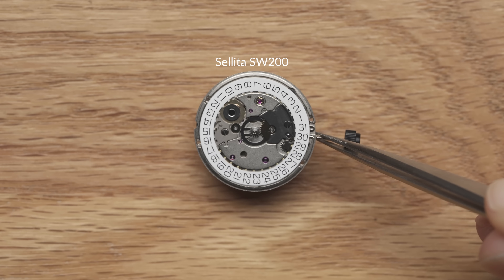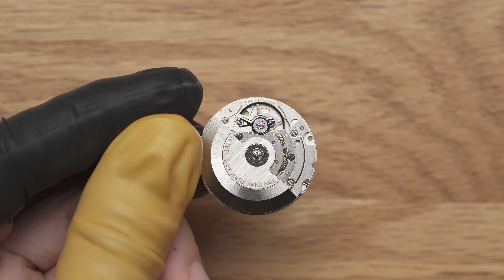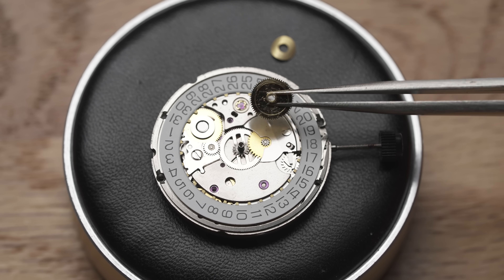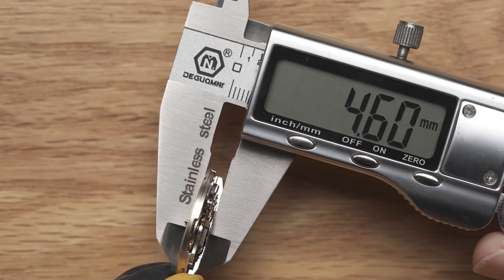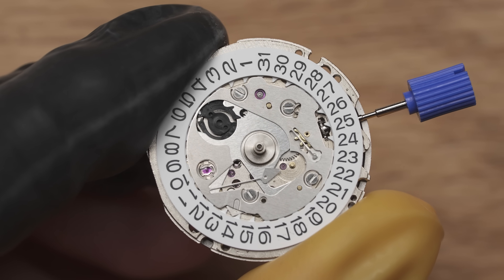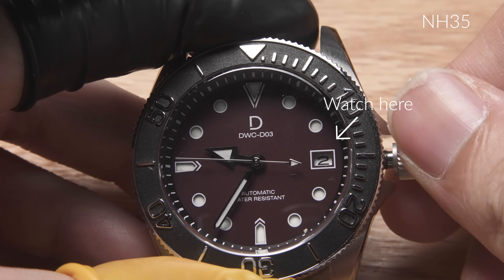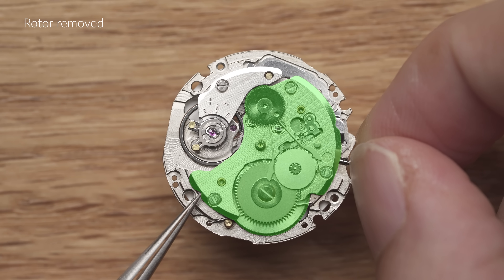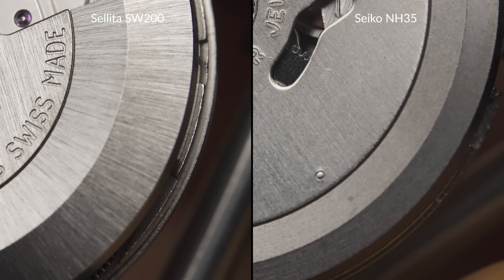Why Swiss Mechanical Movement is More Expensive (Sellita SW200 VS Seiko NH35)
We're comparing a Sellita SW200 against a Seiko NH35 to find out why SW200 is the more premium mechanical movement of the two.

While the SW200 sits in a higher market bracket than the NH35, comparing them still gives us the insight into the difference in design philosophy between Swiss and Japanese mechanical movements. And the difference is more than just one movement being more of "high quality" than the other one.

Timestamps:
▶0:00 Introduction
▶0:24 Movement handling safety
▶1:06 Remove hour wheel and spring
▶1:28 Comparing Swiss and Japanese movements
▶4:40 Conclusion